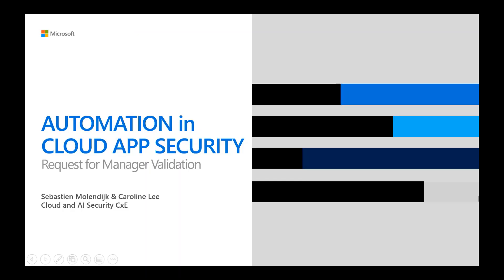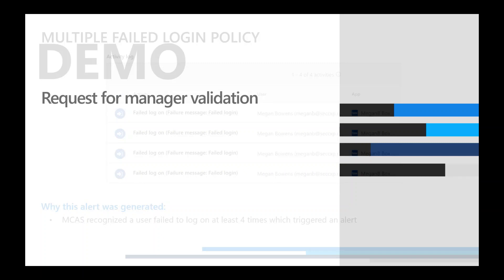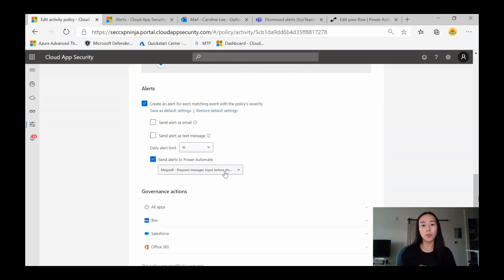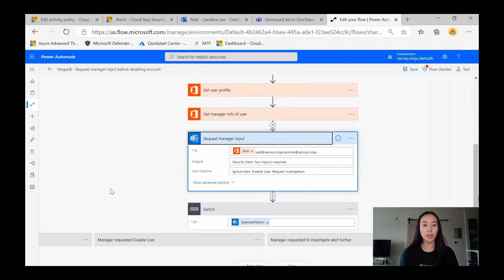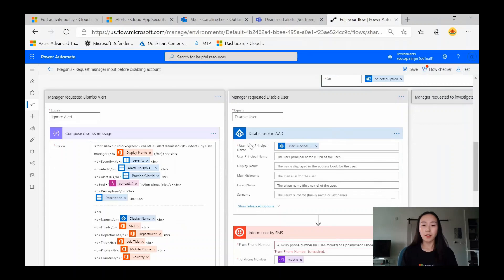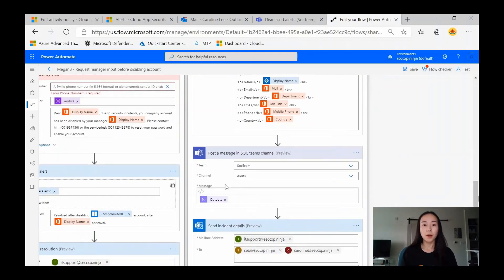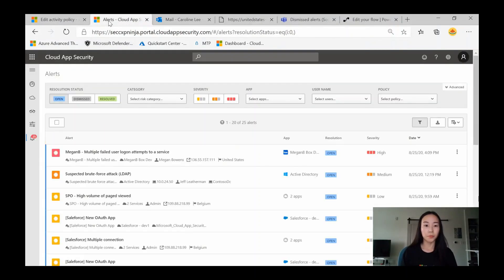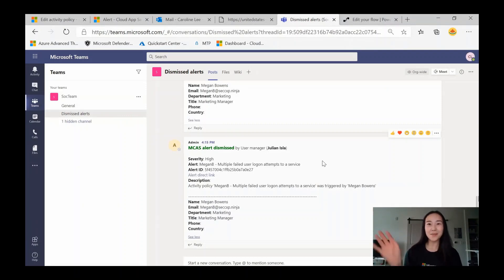Request for Manager Action using Power Automate & MCAS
Caroline Lee & Sebastien Molendijk walk us through a new Power Automate Flow on how to request manager validation for their team. This is part of a new blog series called “Automation in Cloud App Security,” check out the blog post posted on Tech Community For more content like this, subscribe, and join our community